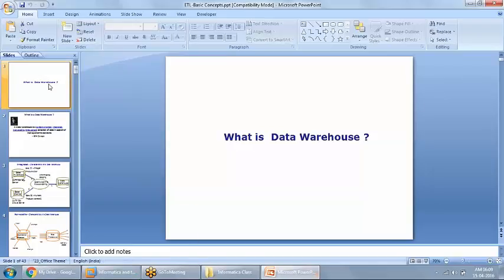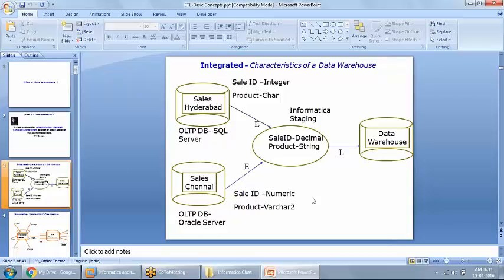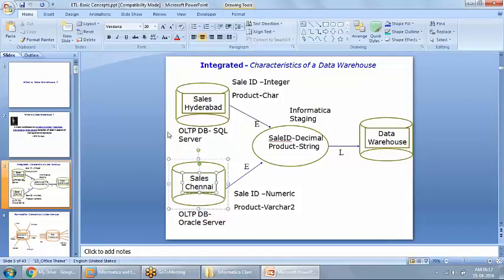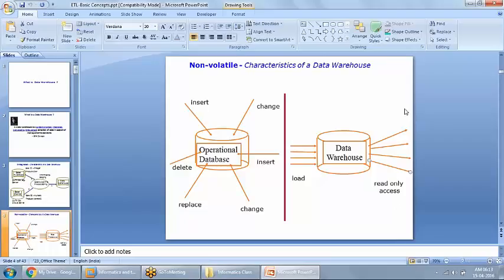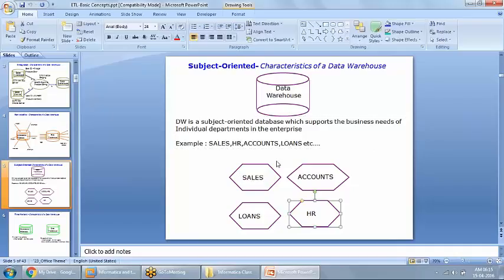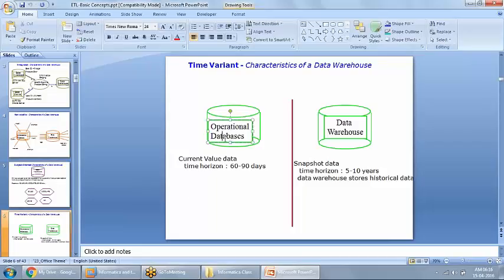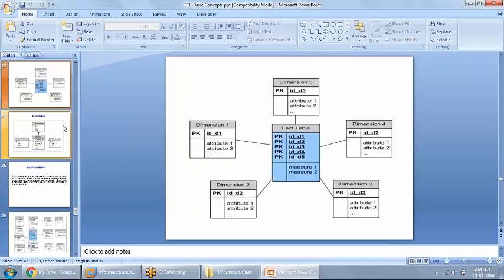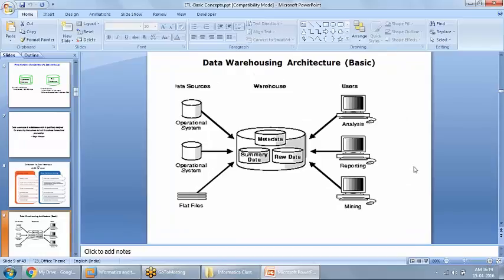Informatica Training Tutorials for Beginners